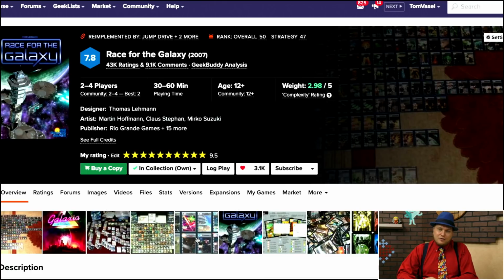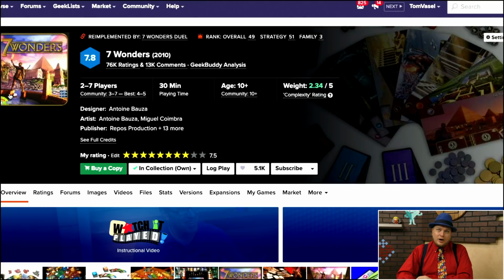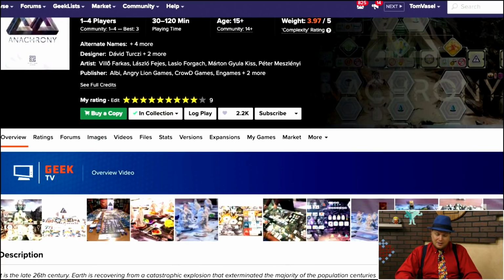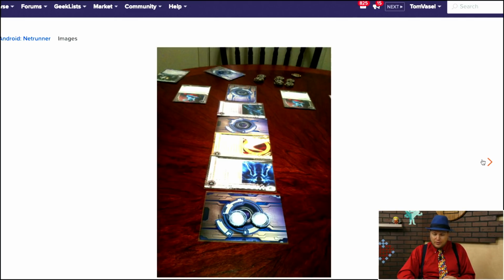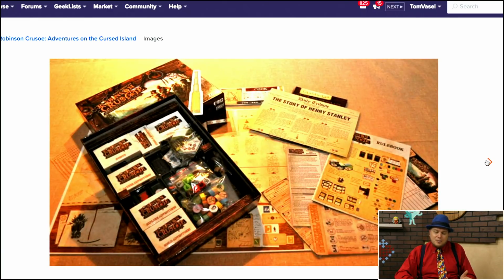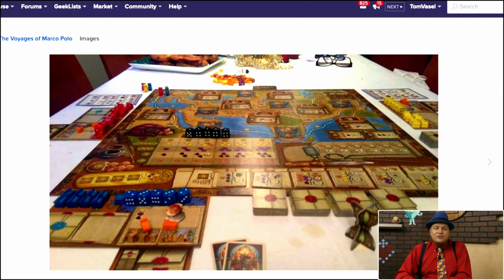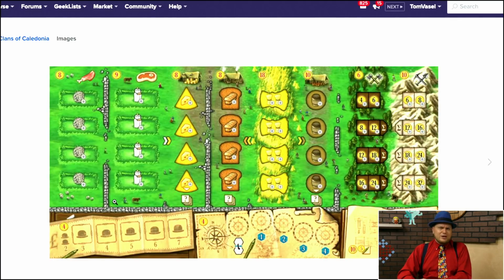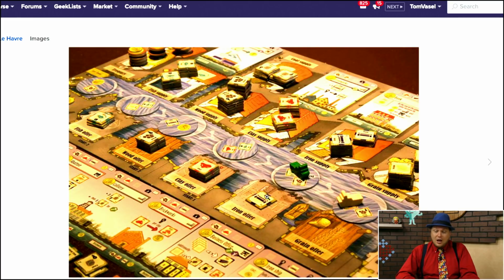Going Through the BGG Top Rated (50-41)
Tom Vasel shares his thoughts on the 100 top rated games on BoardGameGeek.com!